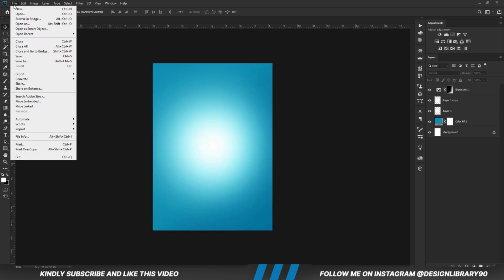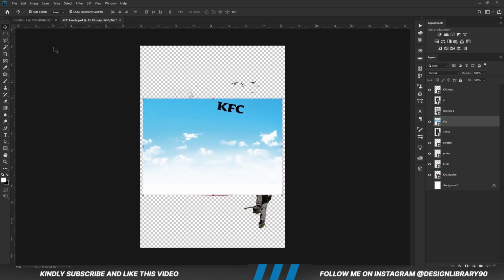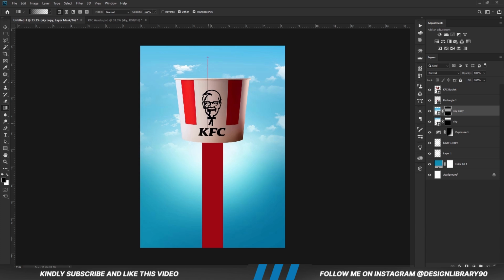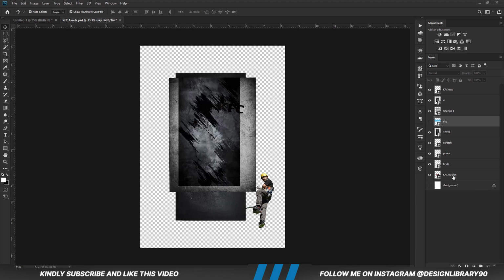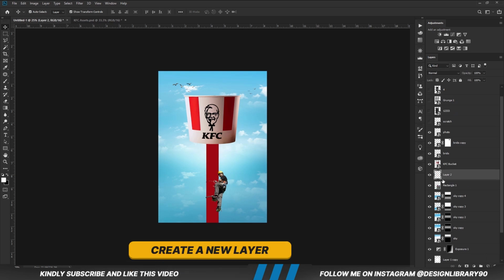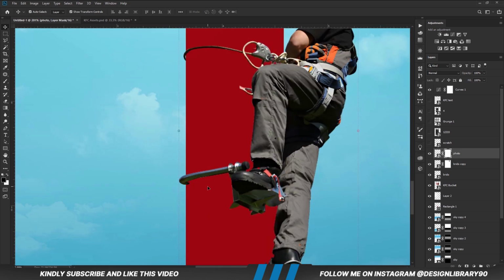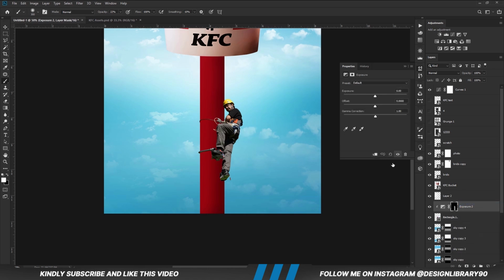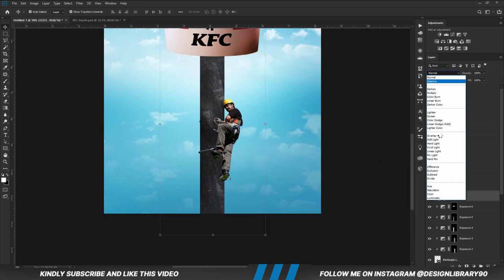KFC Ad Design | Photoshop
photoshop tutorial
creative ad design
advertising design
graphic design
social media design
packaging design
advertising poster design in photoshop
advertising poster design
product manipulation
product manipulation tips
ads

Stay Blessed